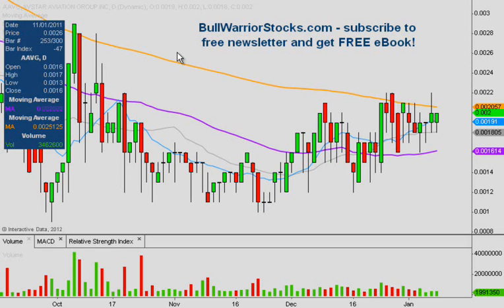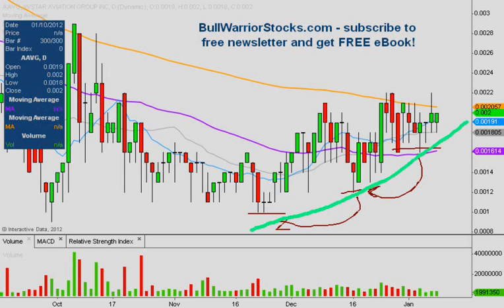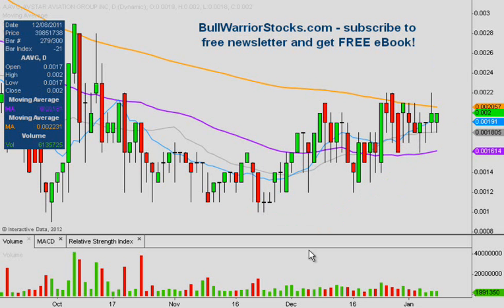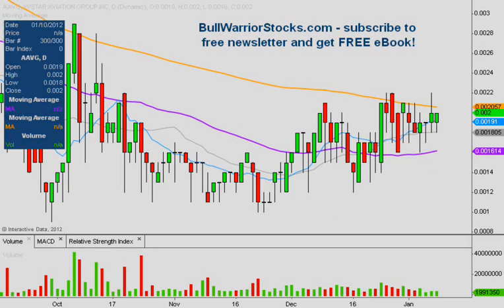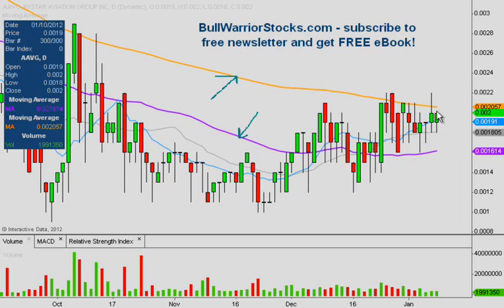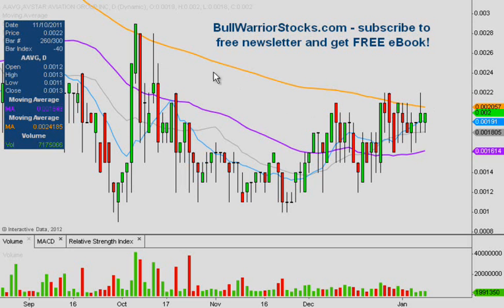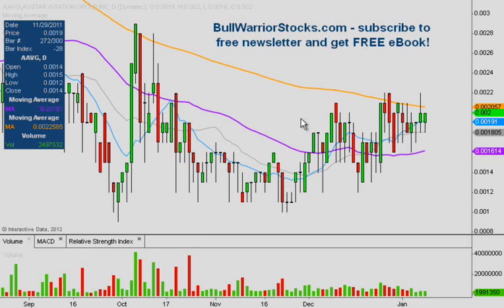AAVG Technical Stock Chart_ 1/10/2012